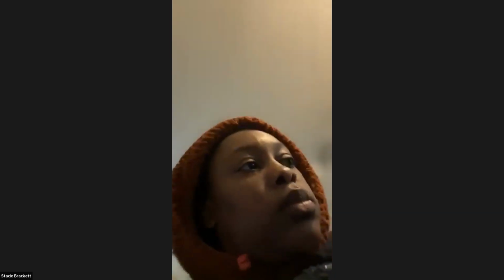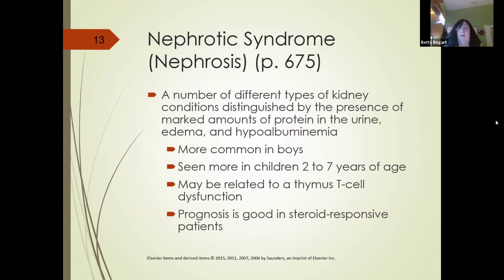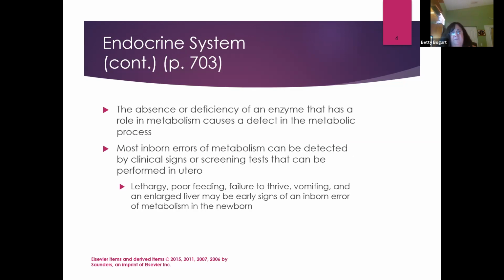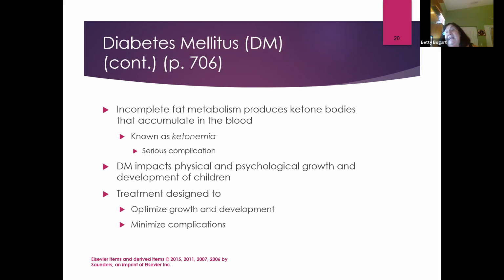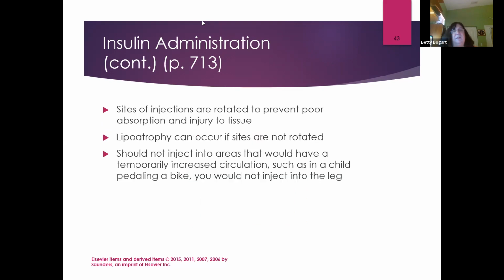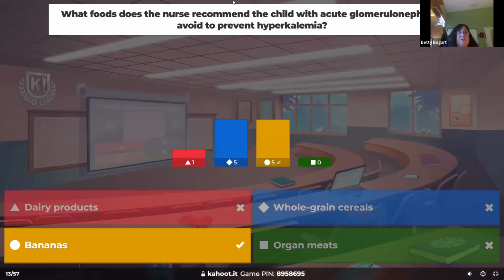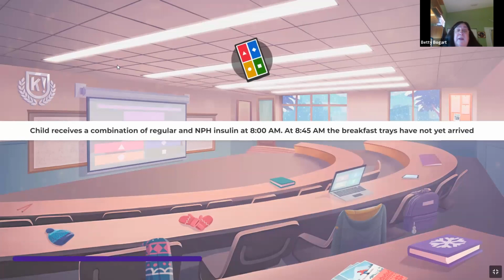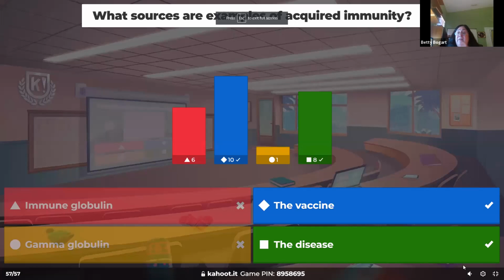PNR204 Week 8 GU, Skin, Metabolic, Communicable diseases, Bioterrorism. F 3-530 PM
Chapters 29-32
Kahoot: